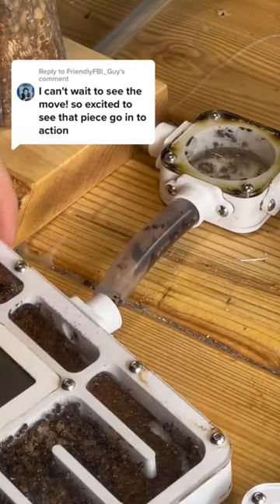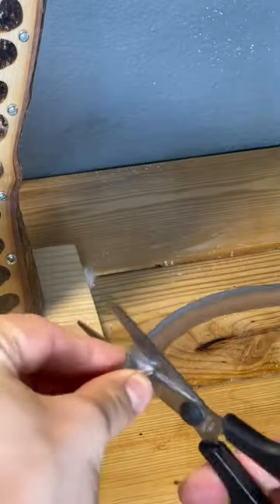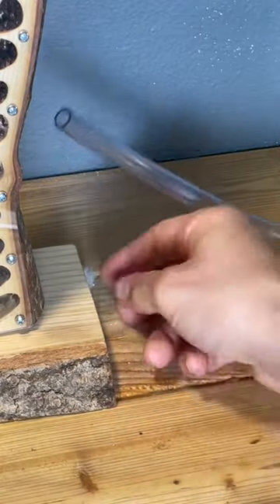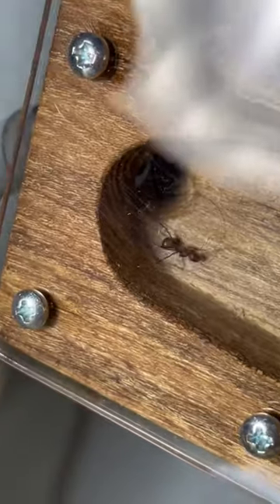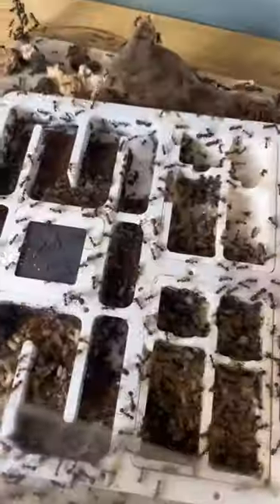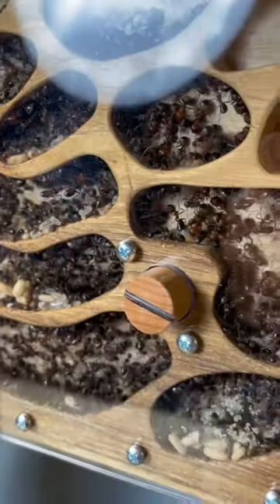I’m Moving My Huge Carpenter Ant Colony!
New products from Foranto!

Ant Holleufer Merch!

• WaKooshi - ANTHOLLEUFER (10%)
• Ant Antics ANTHOLLY2023 (one use and queen ants only)

I’m a YouTuber who strives to showcase the exciting life of an ant through vlogs, DIYs, unboxings and reviews. My main focus revolves around my own colonies! I will also make tips and tricks videos for both beginners and more experienced ant keepers – it’s an adventure for both you and me.